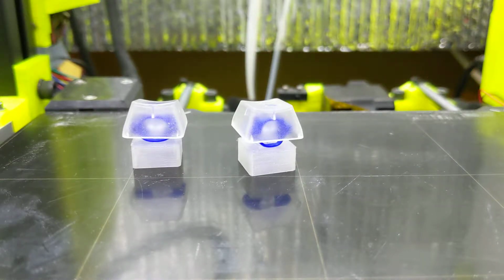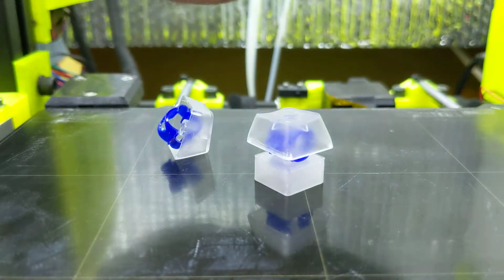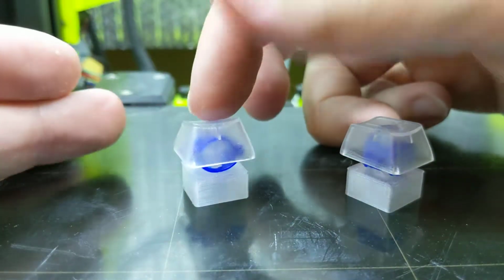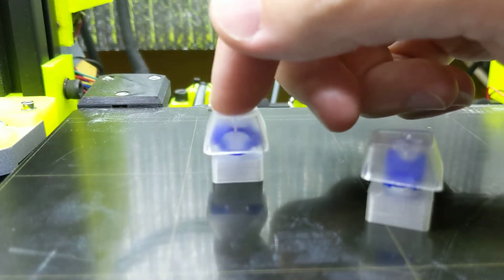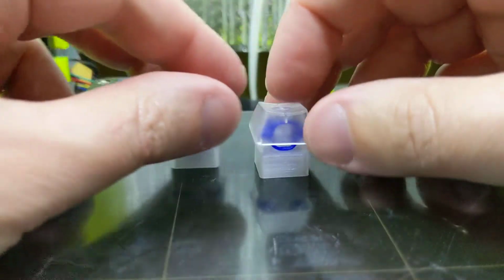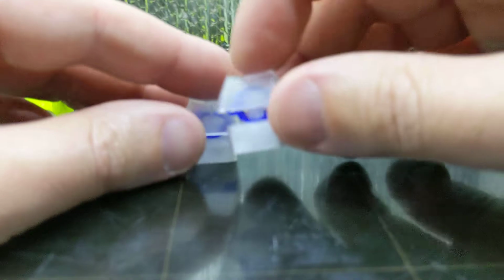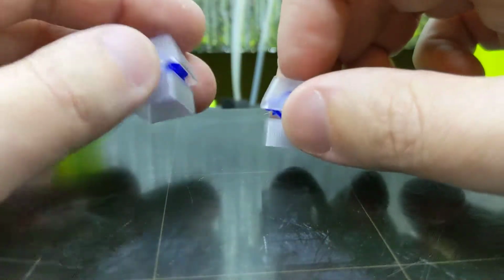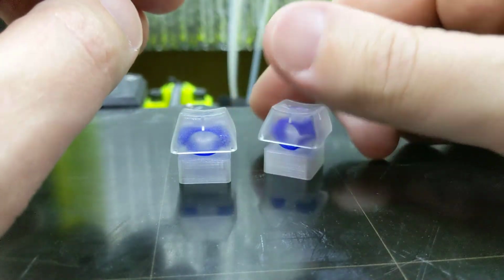3D printable keyboard switch update: The switch trifecta all in one spring?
I somehow managed to create a keyboard switch that's configurable to be linear, tactile, or clicky just by rotating the spring or pulling the keycap out slightly. I have no idea how the clicky thing works!